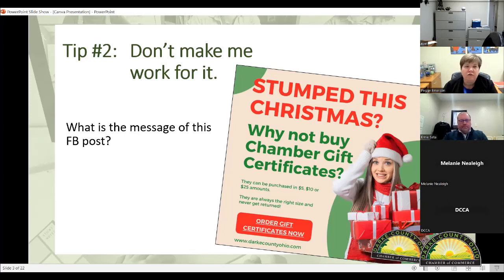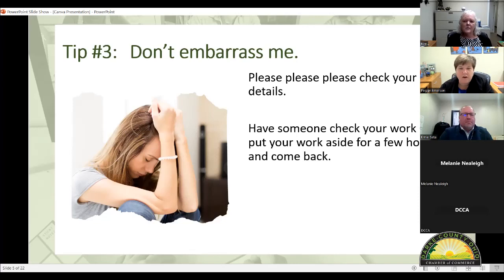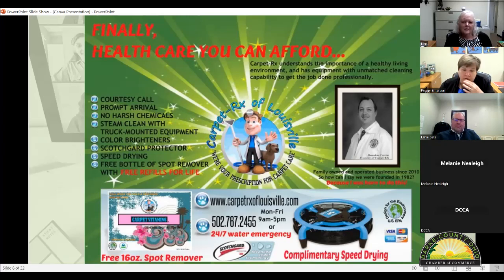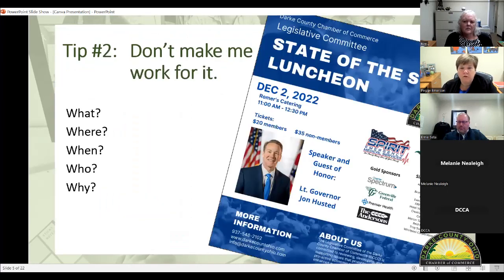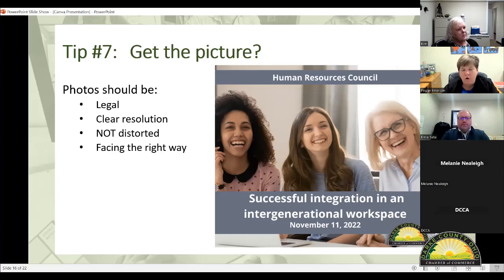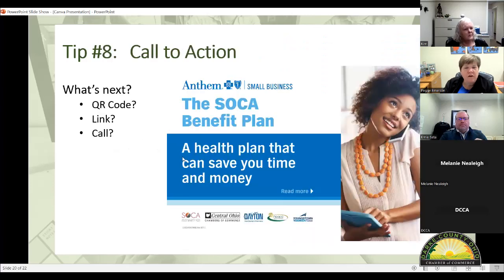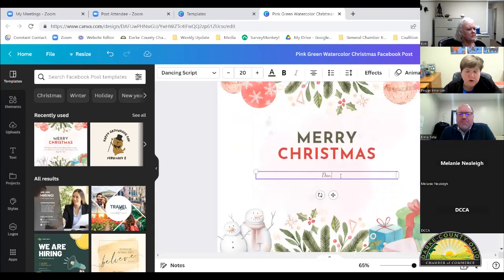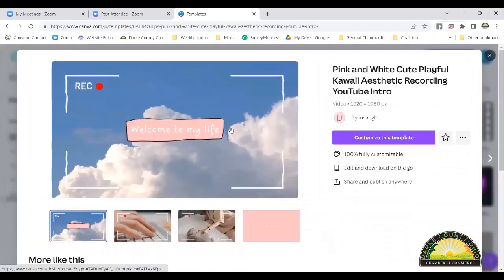Small Business Session Dec 14 2022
Learn how to make your flyers and graphics more professional.  Tips for how to design and how to use Canva.